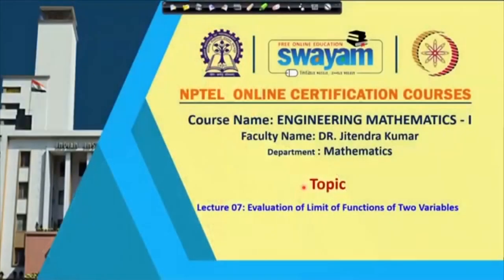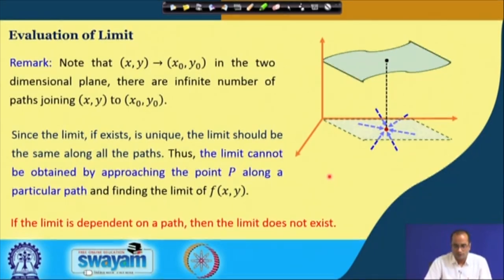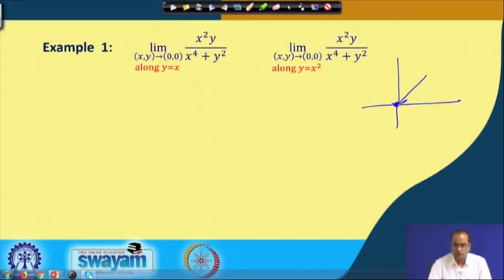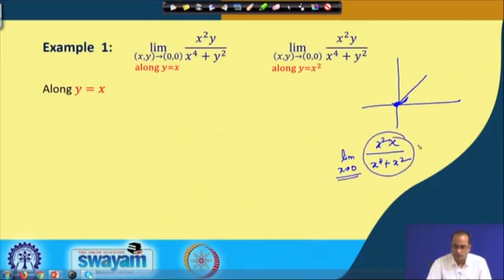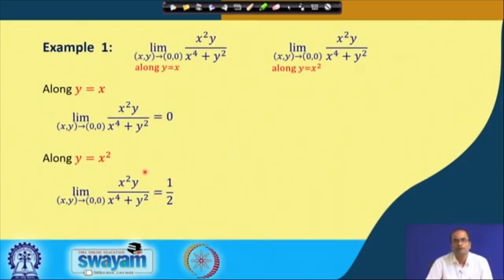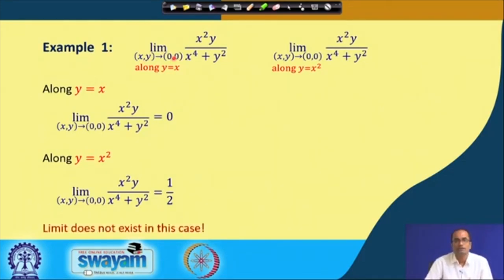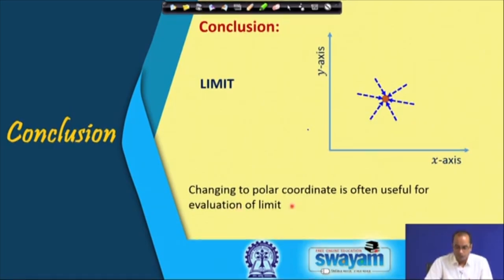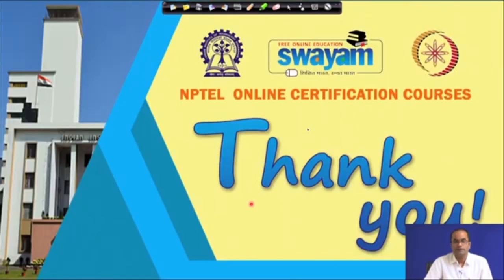Evaluation of Limit of Functions of Two Variables